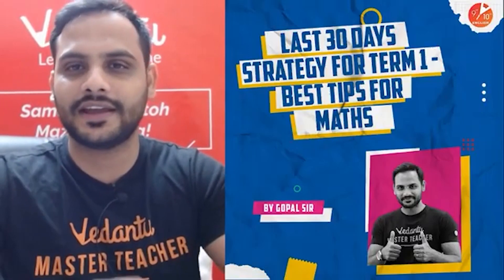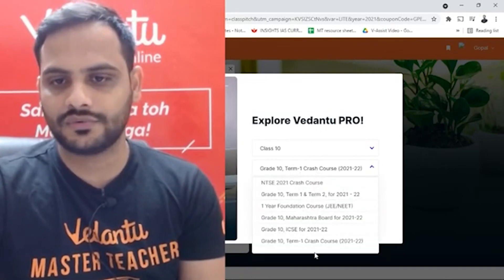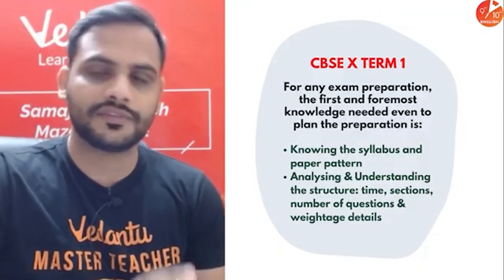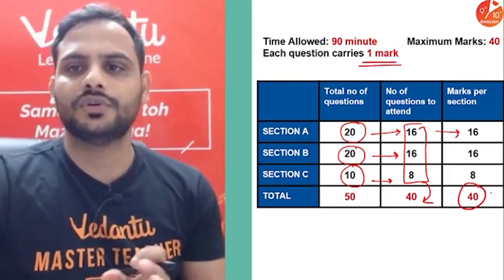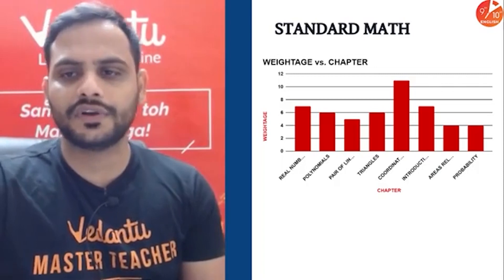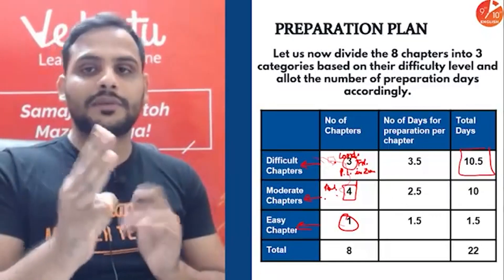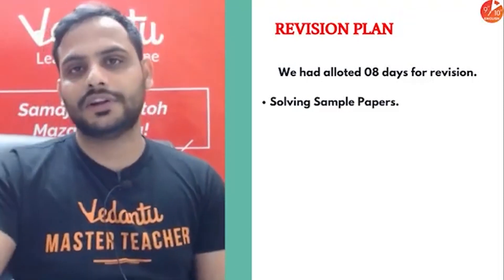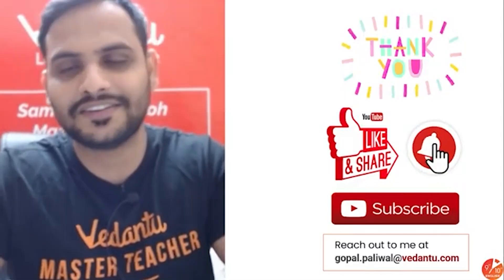Last 30 Days Strategy For CBSE 10 Students to Score🤯40/40 in Maths Term 1 | Best Tips by Gopal Sir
Class 10th Term 1 Board Exams are soon approaching over 30 Days Left for the exam, here we have an Interesting, Amazing, Awesome, or what else we can say about the Last 30Days Study Strategy for CBSE Class 10 Students, Everyone look into these types of questions when exams arrive? Right!! Scoring 40/40 was really difficult but why do you think so... that it's too hard? Nothing is Hard!! Here Our Vedantu Master Teacher Gopal Sir is with you will make it easy & Share Important Study Strategies for the Last 30 Precious Days for Term 1. This video will makes you Topper by Scoring 40/40 in your Term 1 Exams. Follow These Proven Study Strategies for Term 1 Maths Exam by Gopal Sir and taste the Experience of Being a Topper of your School.

♦ Last 30 Days Strategy for 1st Term Board Exam 2021
♦ Study Strategy for Class 10 Maths
♦ 30 Days Strategy for 1st Term Exam
♦ 30 Days Strategy for Maths Term 1 Exam
♦ 30 Days Preparation Strategy For CBSE Class 10
♦ Best Study Strategy for Class 10 preparation
♦ Study Strategy for Science Term 1 Exam

Hope you Gained Knowledge from Today's Session.